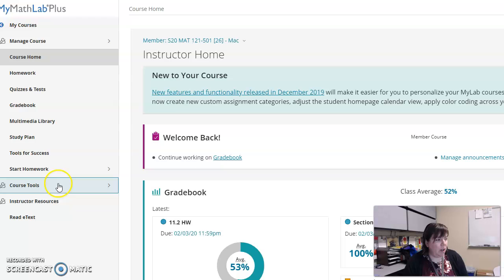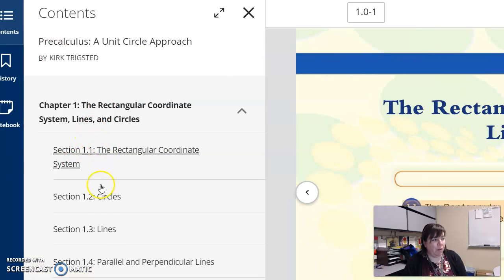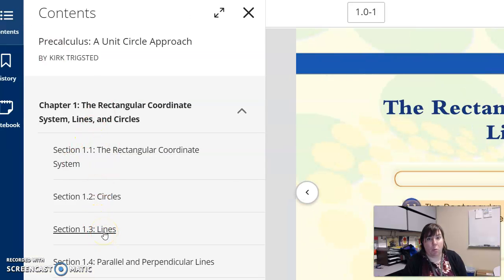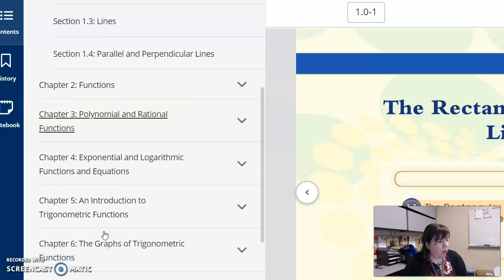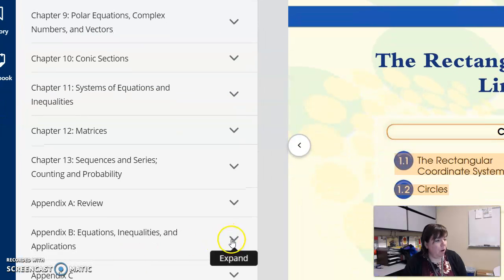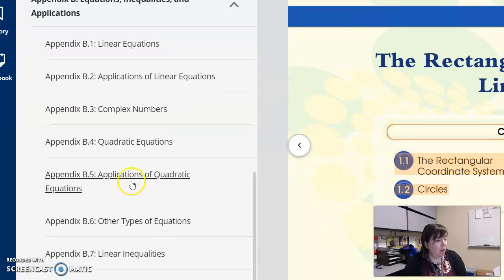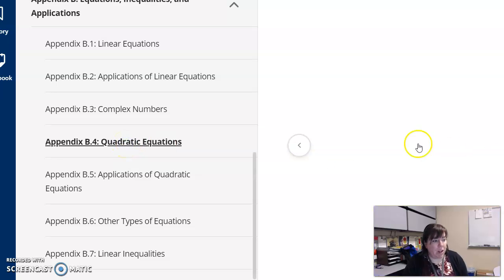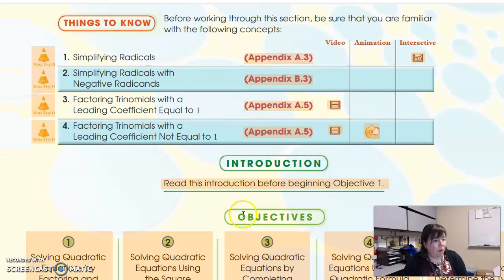Week 2 SP2020